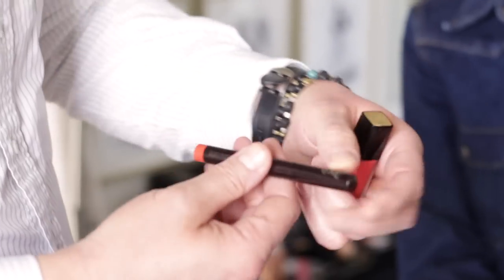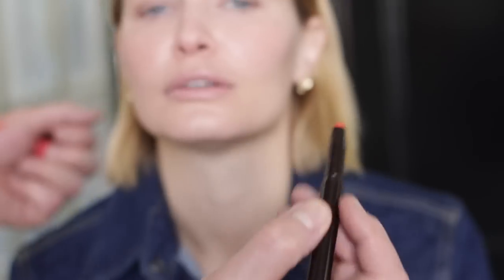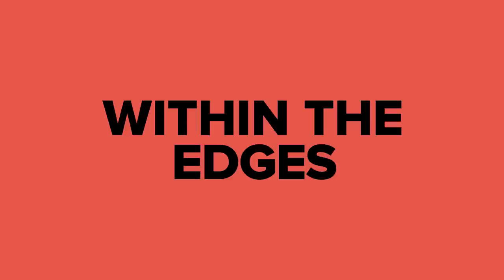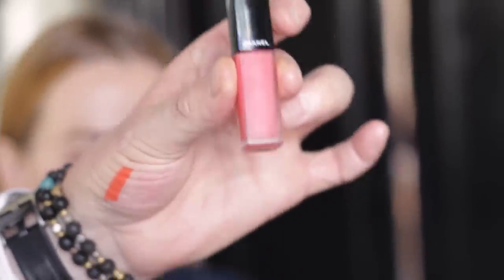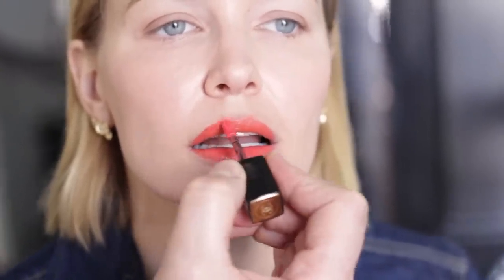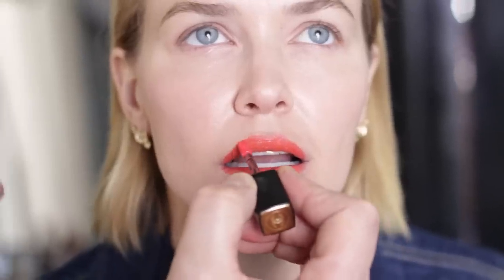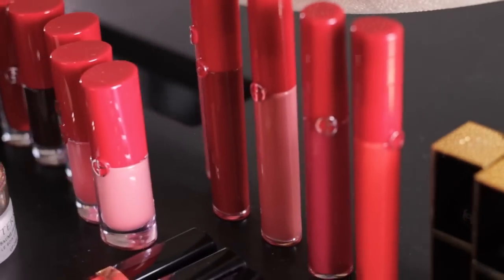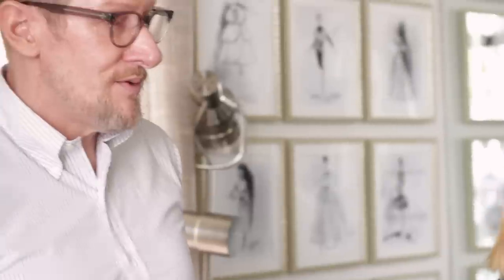How To Wear A Bold Daytime Lip With Matthew VanLeeuwen & Lara Worthington | VIOLET GREY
There are few looks as empowering as an unapologetically bold lip. Researchers have even revealed that with strong lip color comes added confidence, a boost in perspective, and improved skills. But while a dramatic swipe feels routine in the evening, executing an equally strong daytime look can be a challenge. So we asked makeup artist Matthew VanLeeuwen (you’ve seen his work on Salma Hayek and Billie Lourd) to demonstrate a foolproof, two-step approach on entrepreneur and model Lara Worthington.

*PRODUCTS:*
1. LAURA MERCIER Velour Extreme Matte Lipstick in On Point
2. CHANEL Rouge Allure Ink Matte Liquid Lip Colour in 148 Libéré
3. KEYVN AUCOIN Pure Powder Glow Blush in Shadore
4. M•A•C Eye Shadow in Cork

Follow Matthew @makeupmatthew
Follow Lara @laraworthington
Follow VIOLET GREY @violetgrey